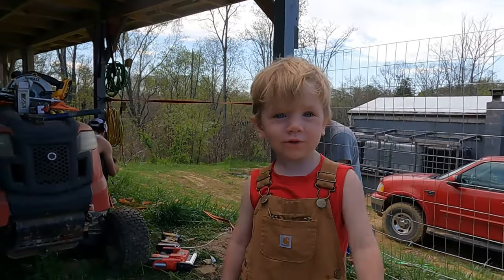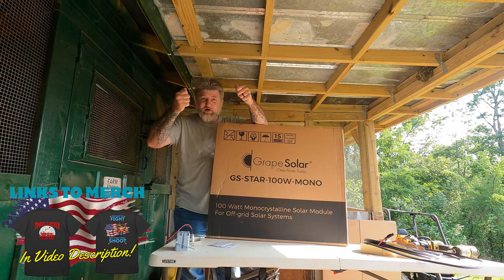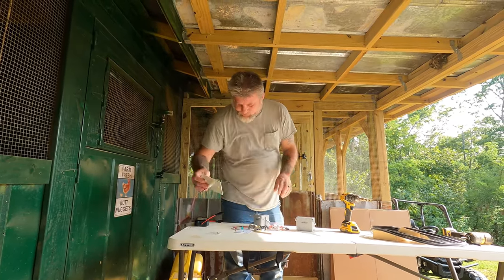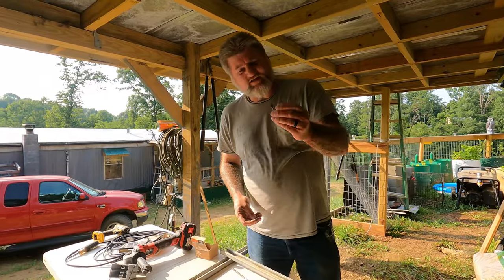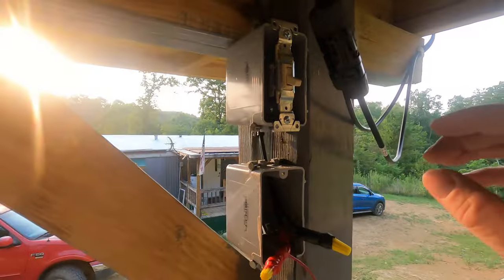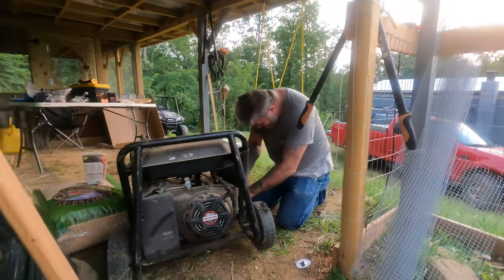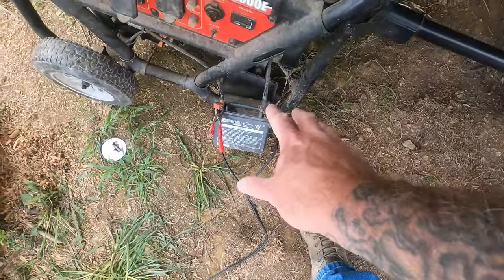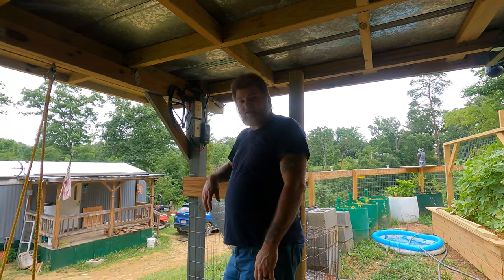The Ultimate OffGrid Battery Charging Station With BATERIA'S Controller And The 100 Watt Grape Panel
We build the ultimate offgrid battery charging station for the offgrid homestead..

Here are the 20A solar controller main features: Efficiently MPPT Charging: The solar controller is specially designed for 12/24 volt battery. Compatible with various 12V/24V batteries such as AGM, Gel, Deep Cycle, Sealed, Lead Acid, Flooded, and LiFePO4 lithium battery.Mini & Portable with LCD Display & LED Indicate LightHigh Security: The solar controller utilizes a 3-stage charging (Equalize, Float, Boost) system to optimize the charging performance and protect the battery. A built-in protection system provides multiple protection.Plug&Play:  The Solar Charge Controller owns solar panel female and male connectors, which allow quickly connect to the solar panel.Excellent Waterproof Performance:This controller has good waterproof performance, so even if you use it outdoors, you don't have to worry about inclement weather making it unusable.

Amazon Store